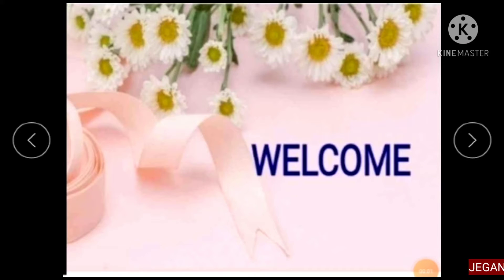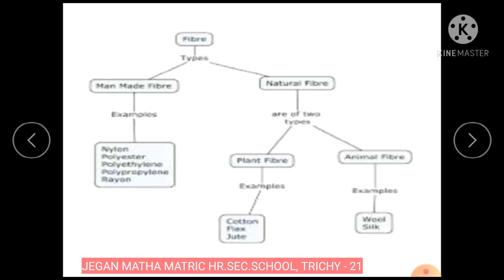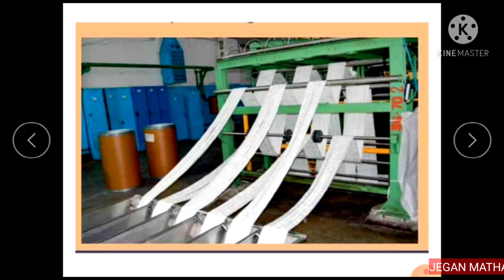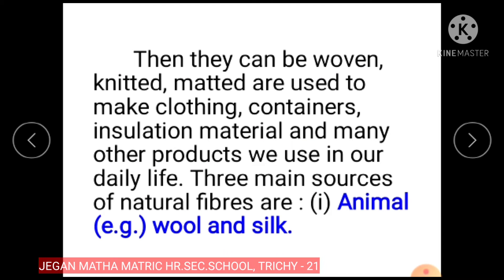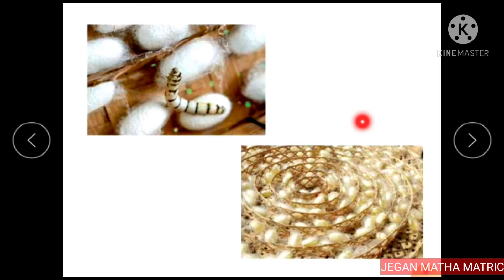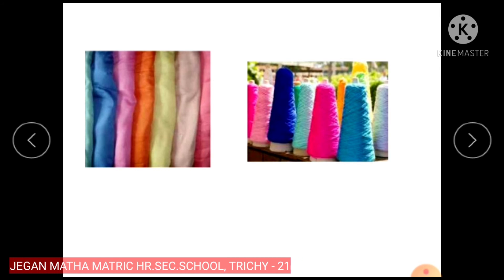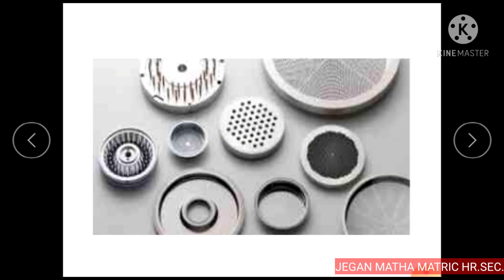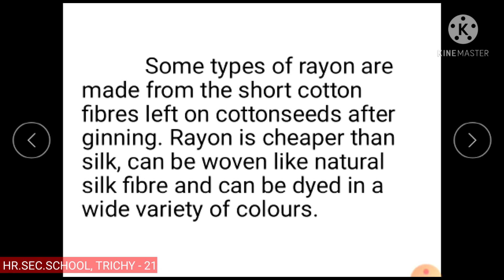STD VII SCIENCE - CHAPTER III TERM 2 POLYMER CHEMISTRY : SILK AND RAYON